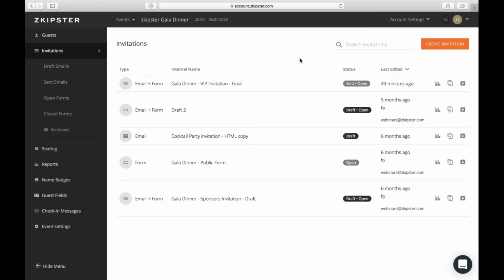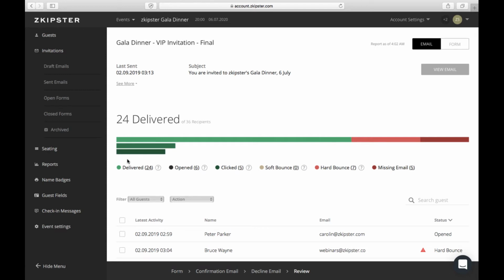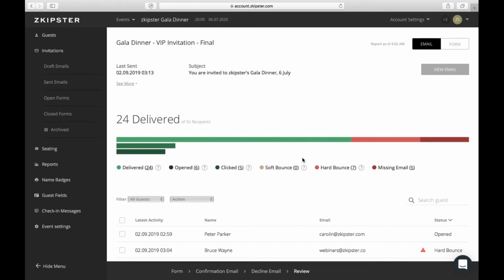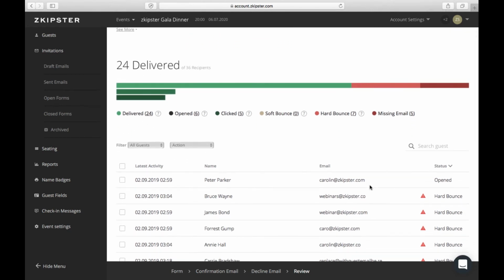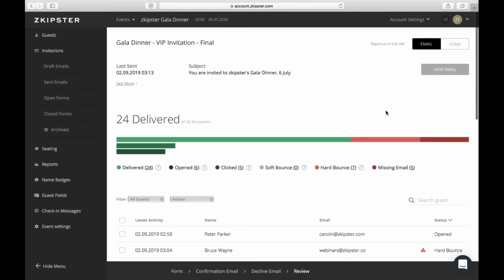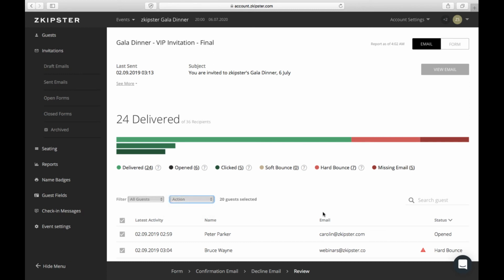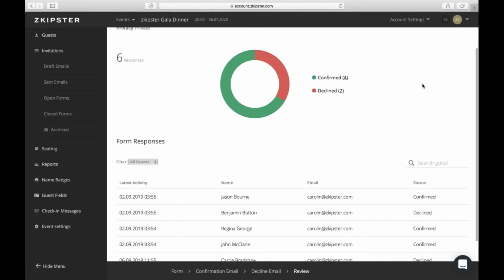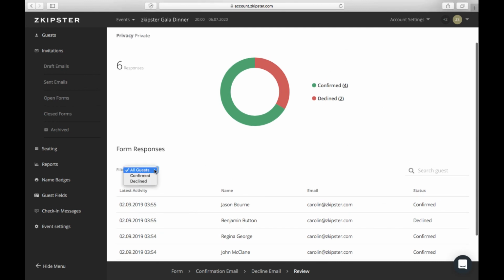Online Invitation Management: Email and Form Reporting | zkipster Tutorial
This tutorial video shows where to find RSVP invitation statistics and how to export email and form reports.